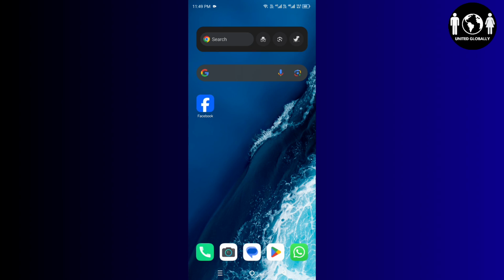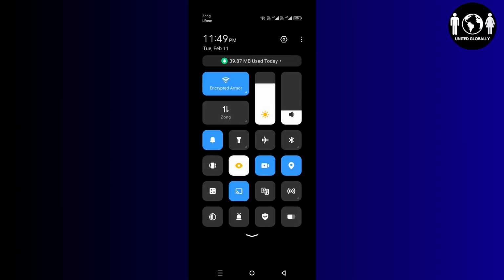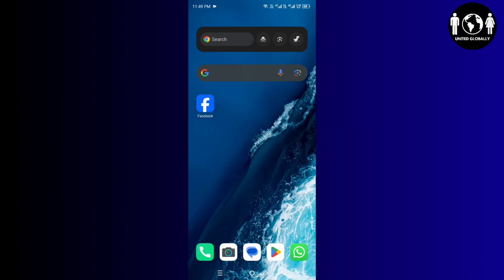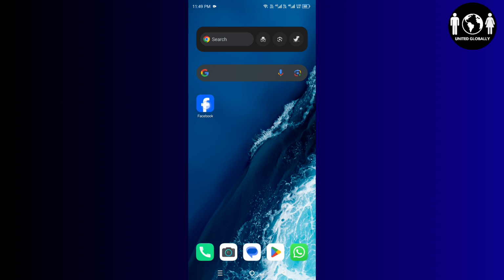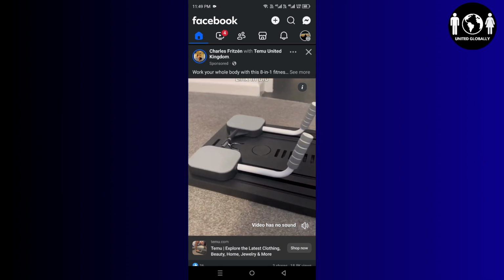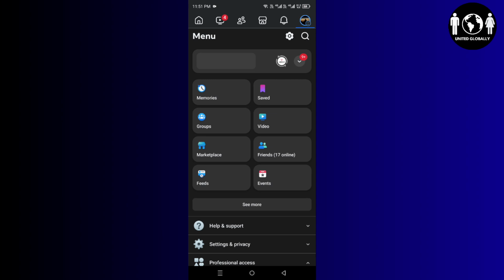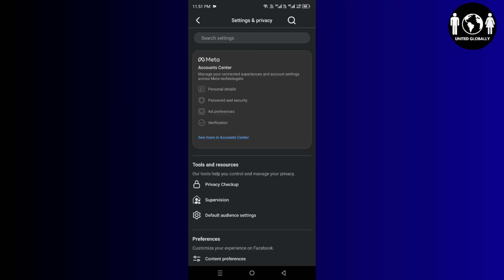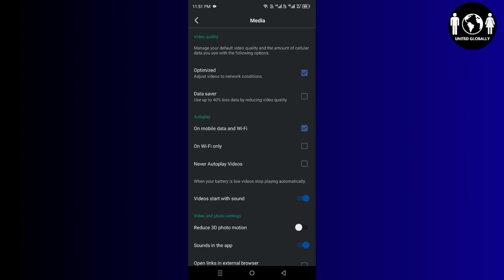How To Fix Facebook Video Lag (2025)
Are you tired of dealing with Facebook video lag? Watch this video for simple tips on how to fix Facebook video lag in 2025 and enjoy smoother streaming!